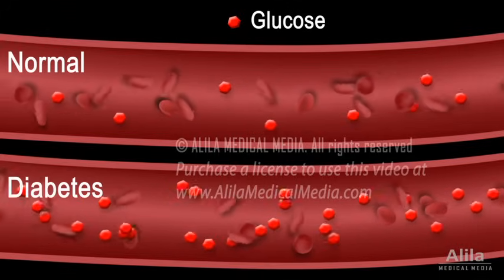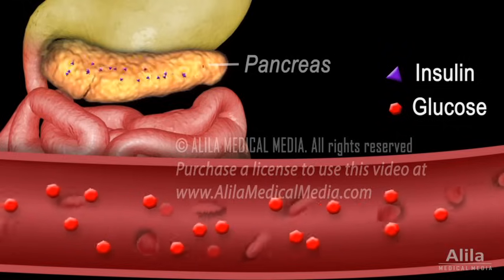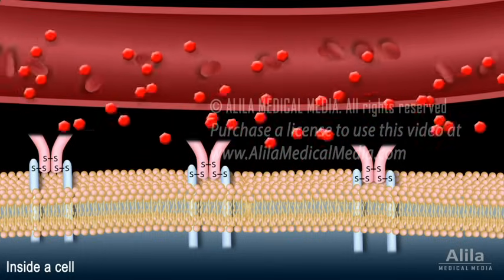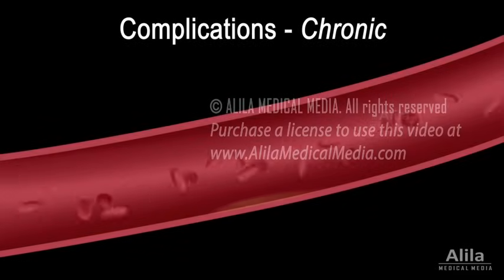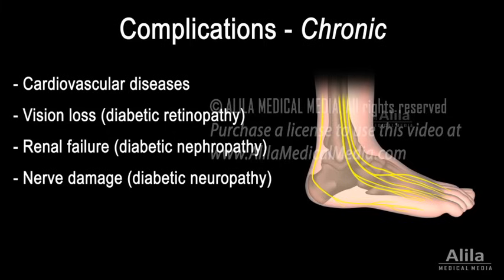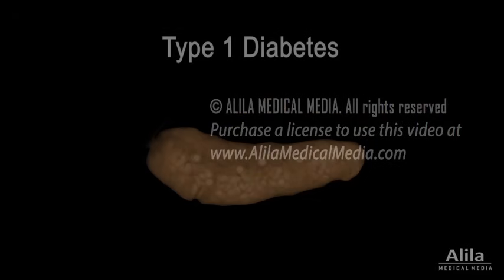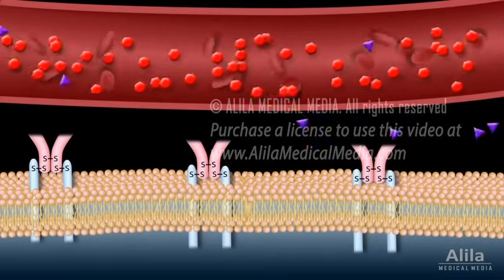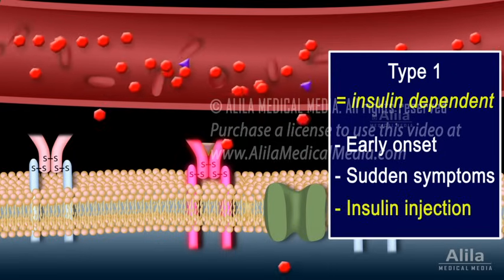Diabetes mellitus - Symptoms, Complication, Pathology of Type 1 and Type 2, Animation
(USMLE topics) This is an updated version to include explanation of symptoms and complications.

Diabetes mellitus refers to a group of conditions characterized by high levels of blood glucose, commonly referred to as blood sugar.
During digestion, carbohydrates in food are broken down into glucose which is carried by the bloodstream to various organs of the body. Glucose is taken up by the cells and is either consumed as an energy source or stored for later use. Insulin is a hormone produced by beta cells of the pancreas and is necessary for driving glucose into cells. Binding of insulin to its receptor on target cells triggers a signaling cascade that brings glucose transporters to the cell membrane. When insulin is deficient, glucose cannot enter the cells; it stays in the blood, causing high blood sugar levels while the cells are deprived of nutrition. This results in unexplained weight loss and increased hunger. As blood sugar level exceeds the ability of the kidneys to reabsorb, it overflows into urine, taking water along with it, resulting in large volumes of urine, dehydration and excessive thirst.
In the long run, too much sugar in the blood may cause damages to blood vessels, resulting in increased risks of cardiovascular diseases such as heart attack and stroke. Damaged vessels in the eyes may lead to loss of vision; while in the kidneys, renal failure may result. High blood sugar is also toxic to the nerves, resulting in numbness, tingling and reduced pain perception. This, together with impaired wound healing can lead to development of skin ulcers, most commonly in the feet.
Acute hyperglycemic crises may develop when diabetic patients undergo additional stress such as infections, other illness or inadequate treatment. These complications involve severe disturbances of blood homeostasis and are potentially life-threatening.
There are two major types of diabetes mellitus.
In type 1, beta cells of the pancreas are destroyed by the body’s own immune system by mistake. The exact mechanism remains unclear, but genetic factors are believed to play a major role, with at least 50 genes involved in predisposition to the disease.  Insulin production is reduced; less insulin binds to its receptor on target cells; less glucose is taken into the cells; more glucose stays in the blood. Type 1 is characterized by early onset, symptoms usually start suddenly, before the age of 20. Type 1 diabetes is “insulin dependent” and can be successfully managed with insulin replacement.
In type 2 diabetes, the pancreas produces enough insulin but something goes wrong either with receptor binding or the signaling cascade in the target cells. The cells are not responsive to insulin and therefore cannot import glucose. Type 2 diabetics are said to be “insulin resistant”.  Here again, genetic factors predispose susceptibility to the disease, but lifestyle plays a major role. Type 2 is characterized by adult onset; symptoms appear gradually, usually after the age of 30. Management focuses on weight loss and includes a low-carb diet.